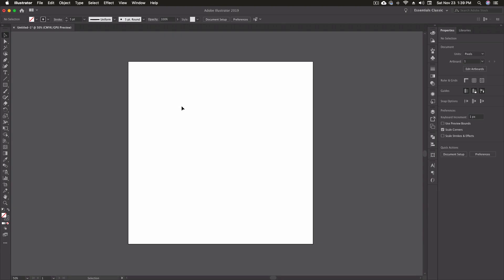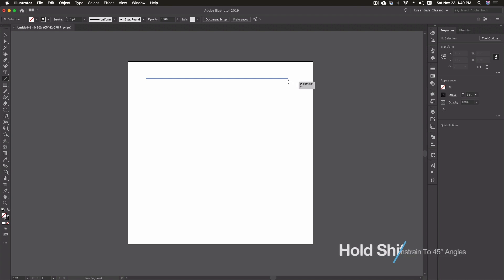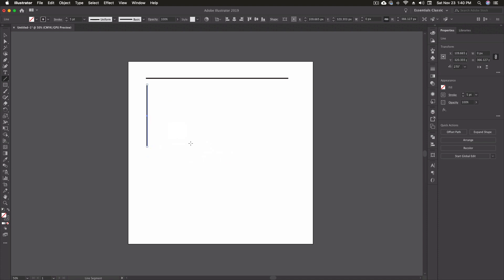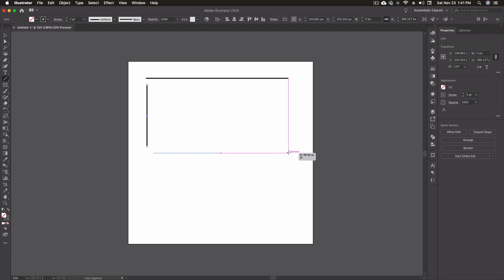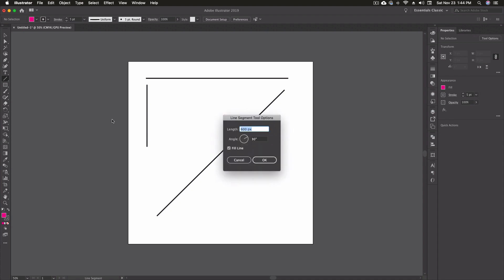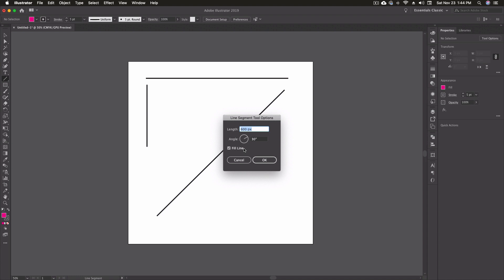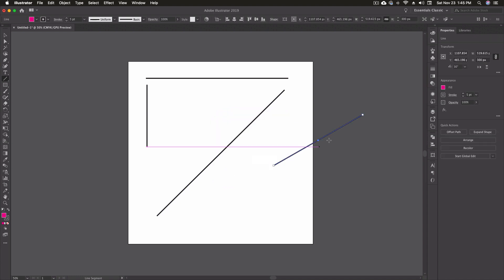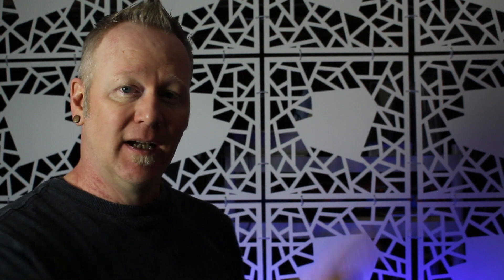How To Use The Line Segment Tool In Illustrator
Today we're looking at the Line Segment Tool in adobe Illustrator. Just a quick one like yesterday, the area shape tool, as there aren't many options for this one. This is one of the main tools I'll use when creating parts of my designs that require simple lines. Although you can do most of the same things with the pen tool as you can with the line segment tool it's still a good tool to know and understand it's functionality.

Starting soon I will be adding new content to the channel including logo and design critiques and challenges, speed art, and tutorials. These all take time to put together and I would love to someday be doing this full time but for now I work a full-time day job and do this in my evenings and weekends because I feel I need to share my knowledge with up and coming designers.